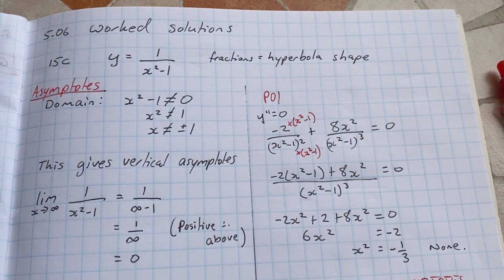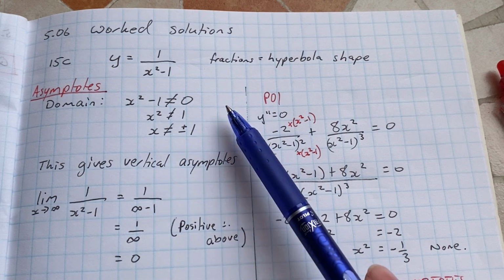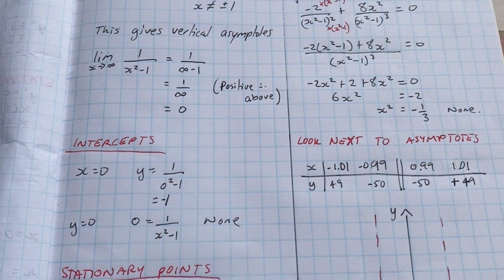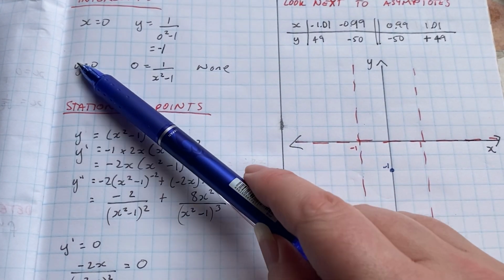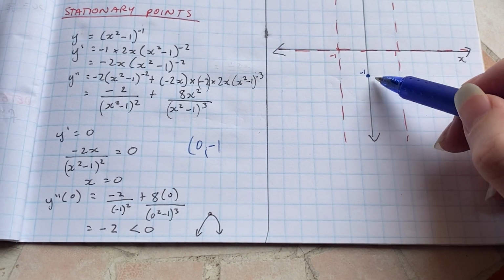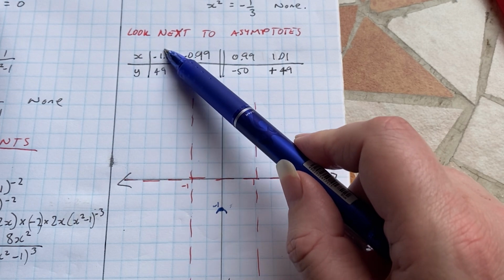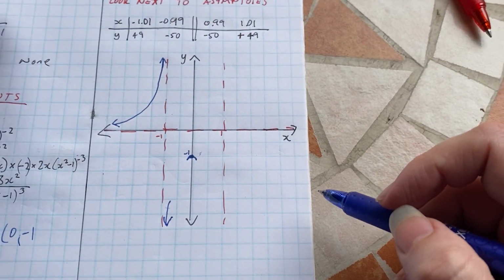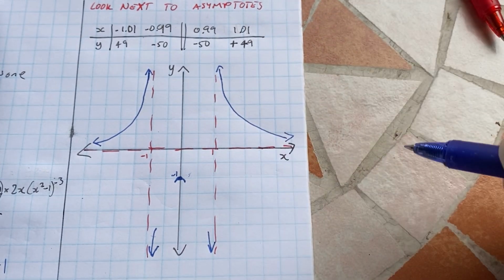506 Q15c Worked Solution Graphing y = 1/(x^2 - 1)